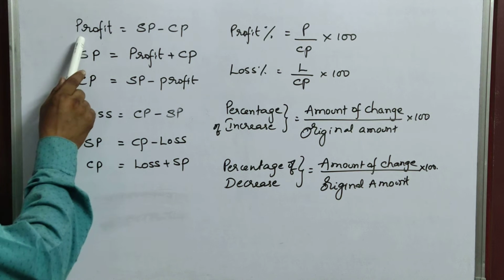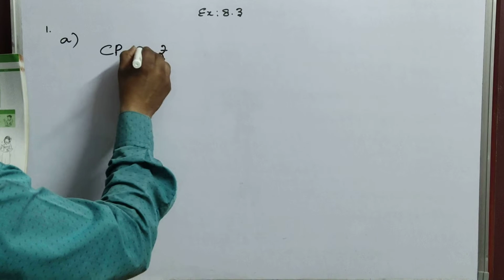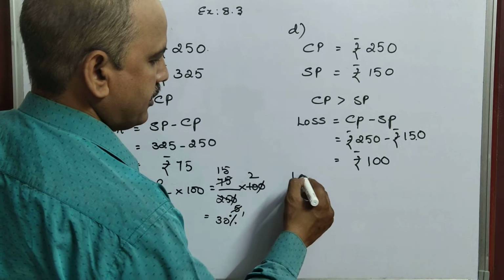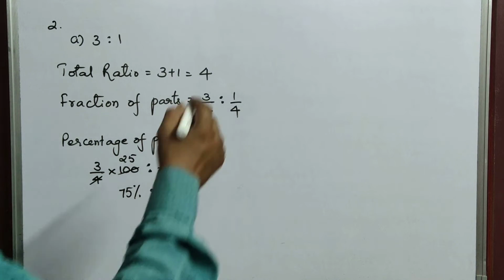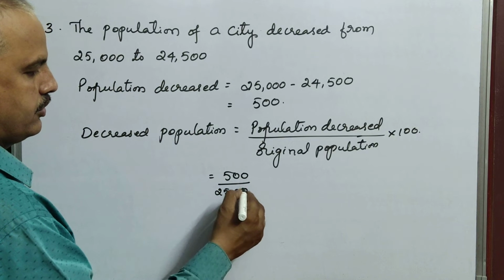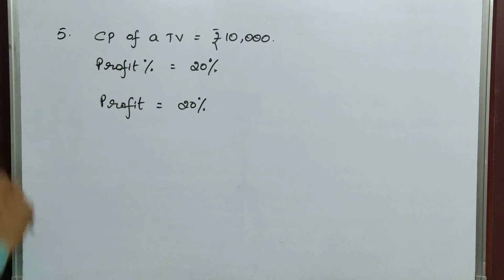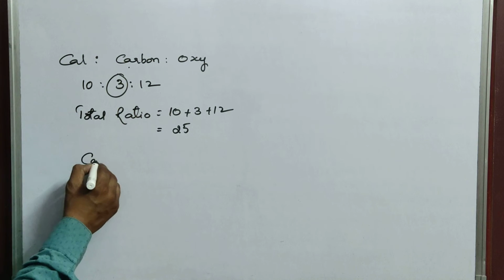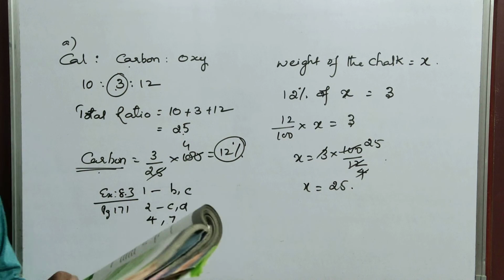Ex :8.3 @ grade 7